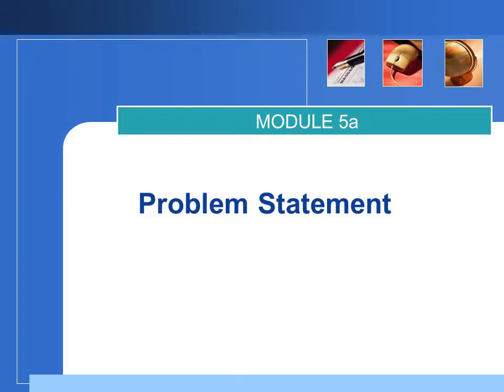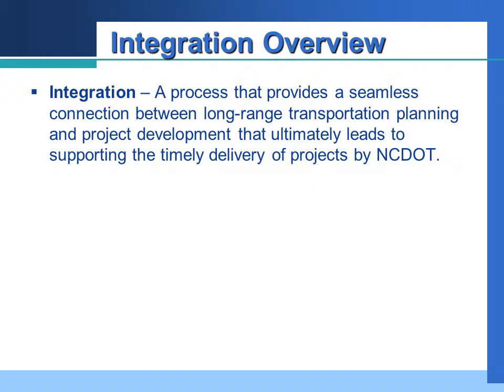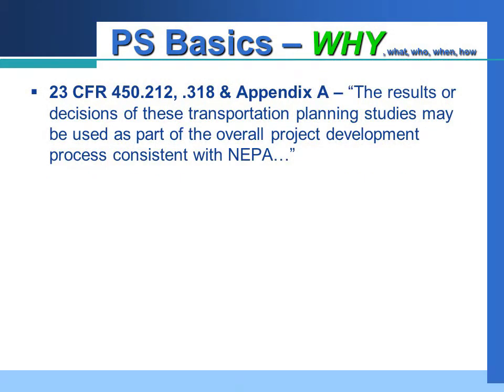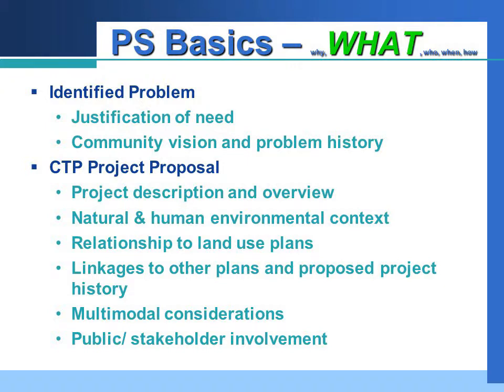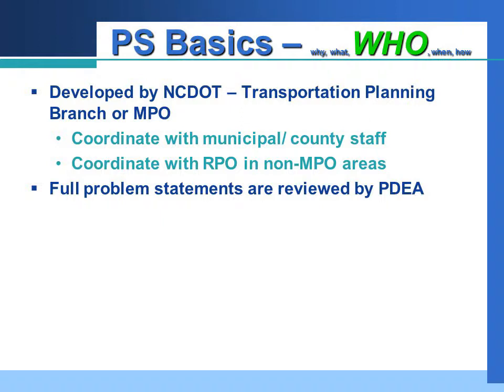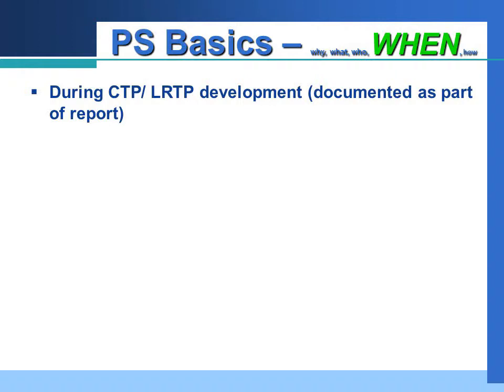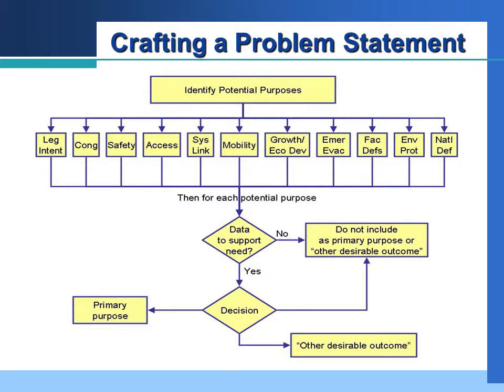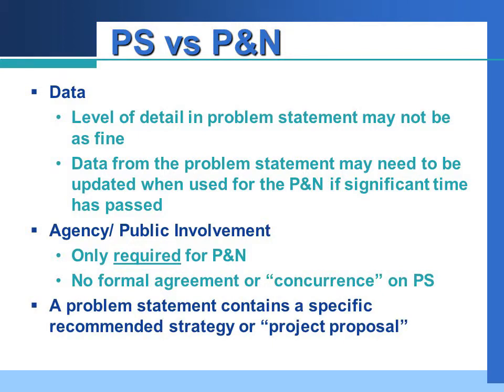Module05A Problem Statement